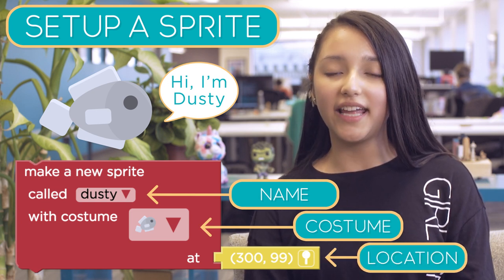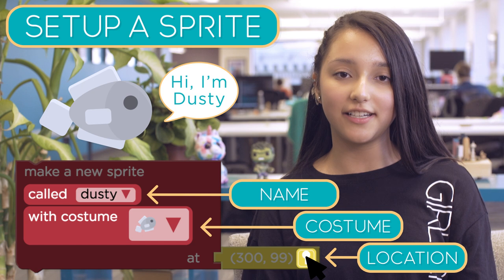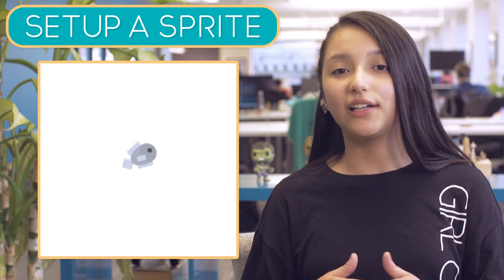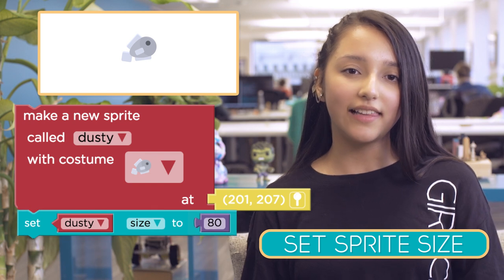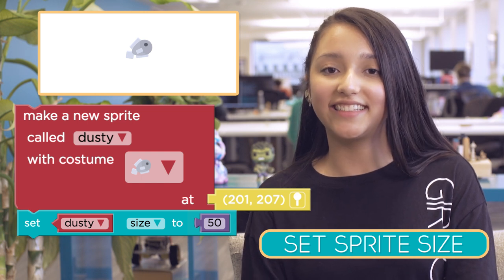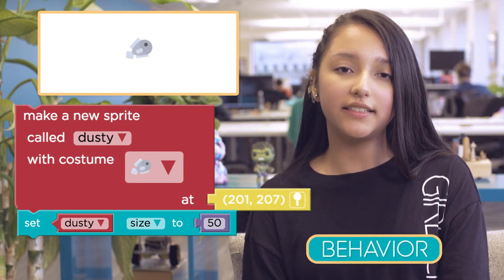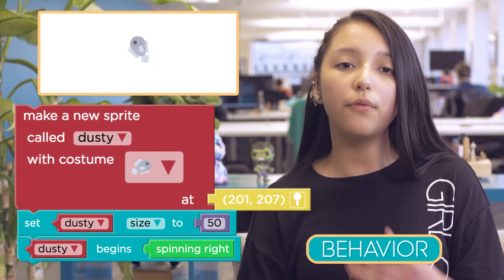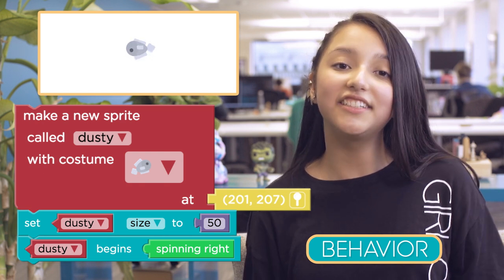Sprite Lab: How To Make A Sprite